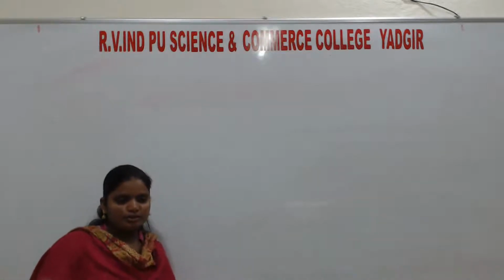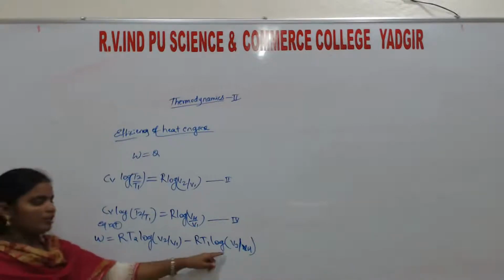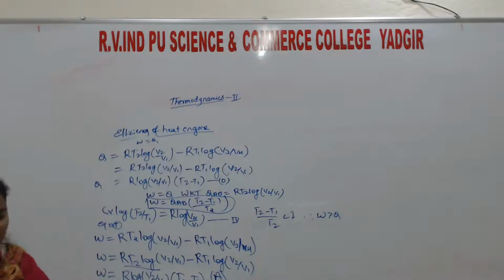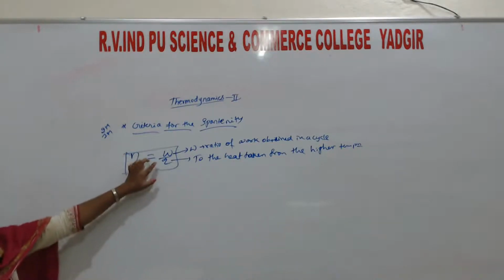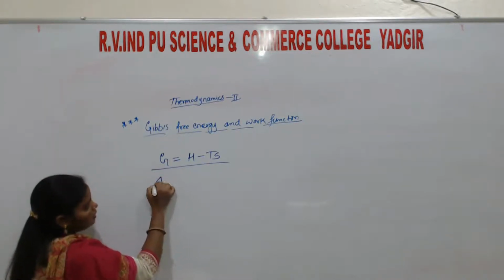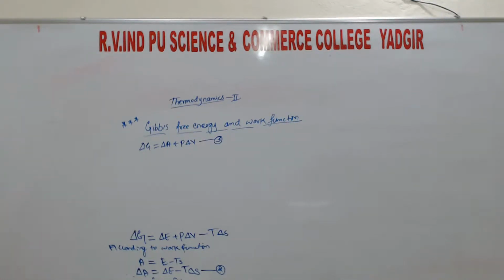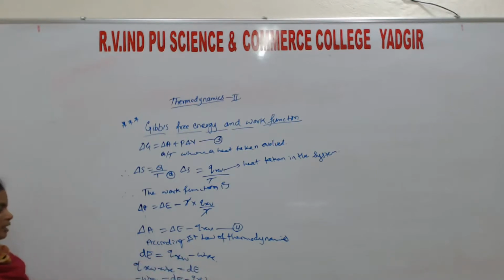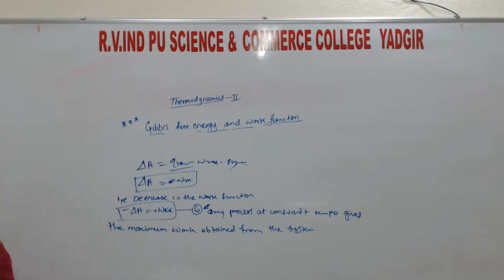Thermodynamics - II ; B.sc V sem ; Lecture : 06